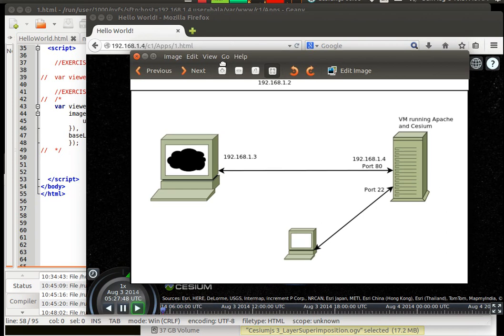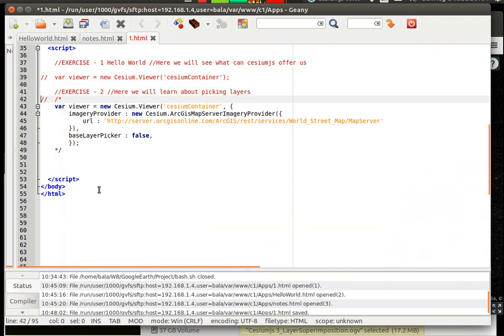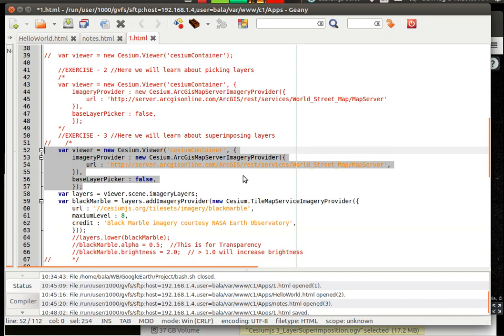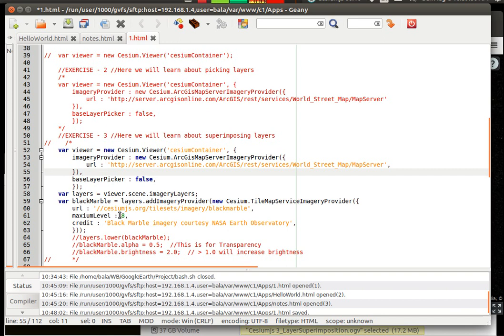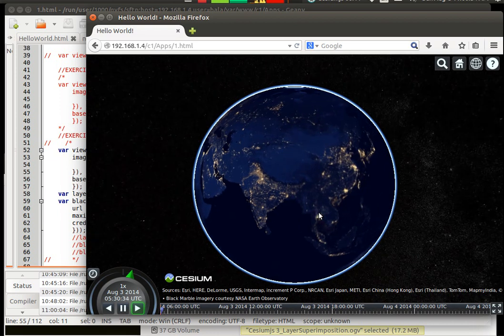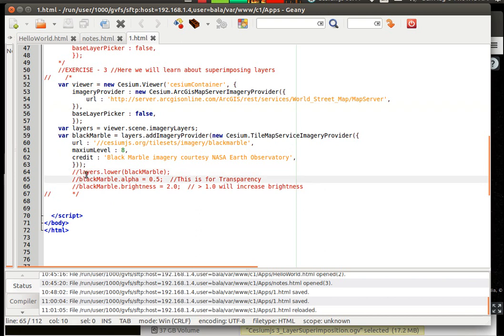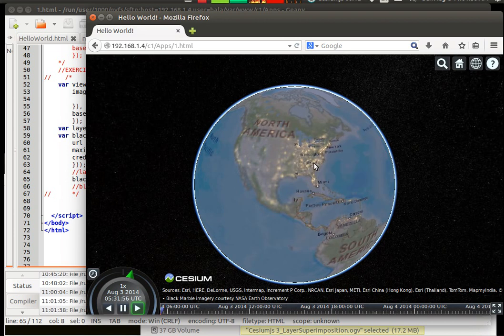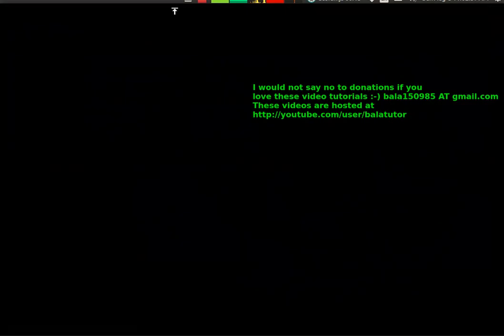Cesiumjs 3 SuperimposingLayers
Here I show you how you can superimpose layers on the globe.